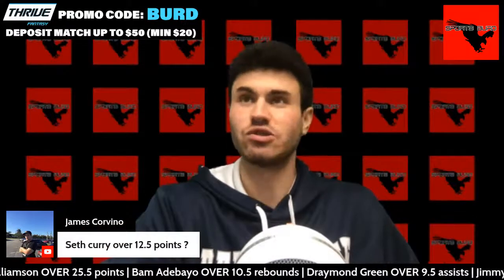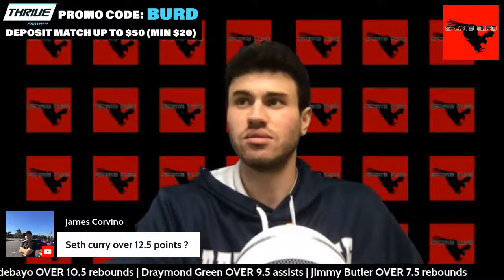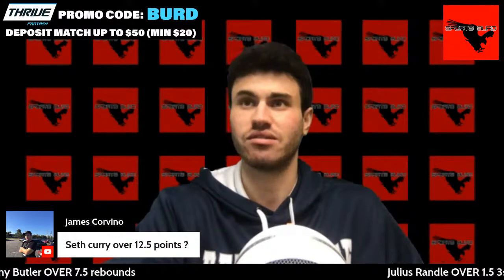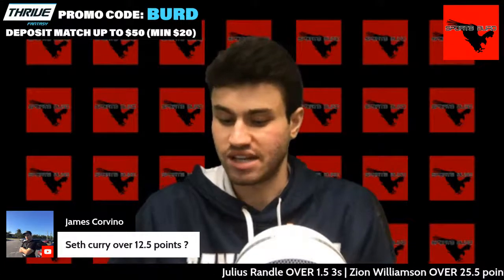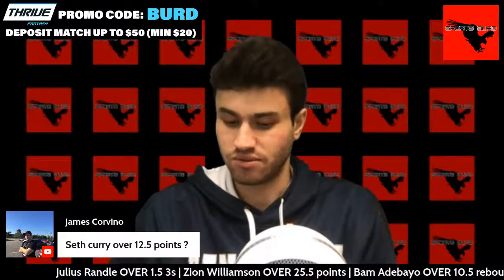NBA Player Prop Bets - Wednesday 2/17/21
Dylan Burd analyzes the NBA slate for Wednesday, February 17, 2021, giving you his player props for the 10 games. For the next part of the show, he answers questions from the live chat about props. Be sure to comment with other player props that you like for Wednesday Night's games!